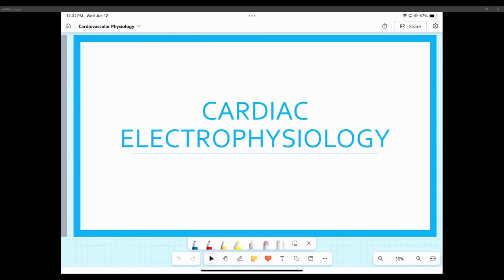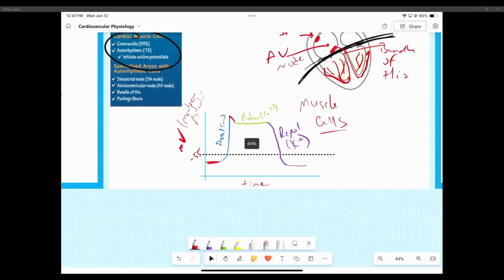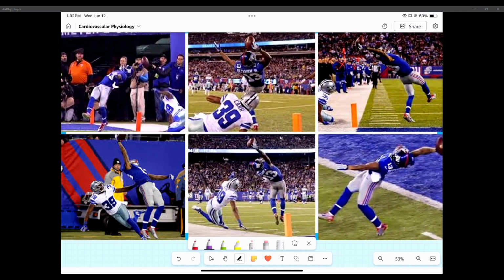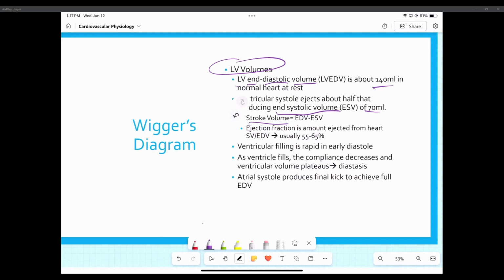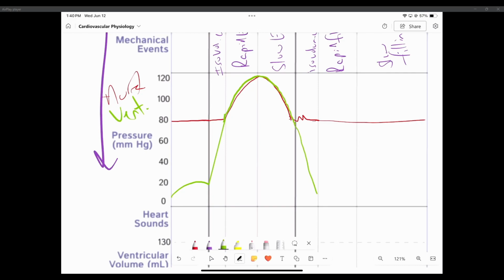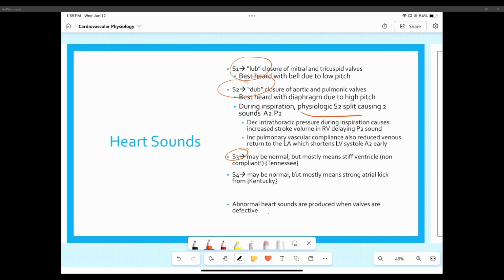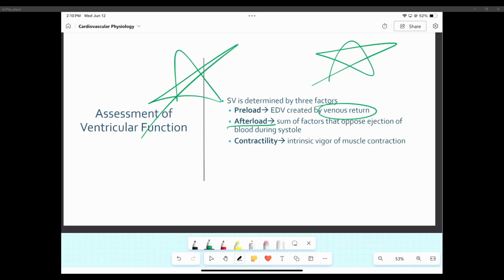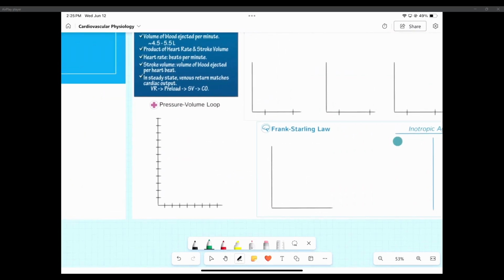Cardiovascular Physiology Part II